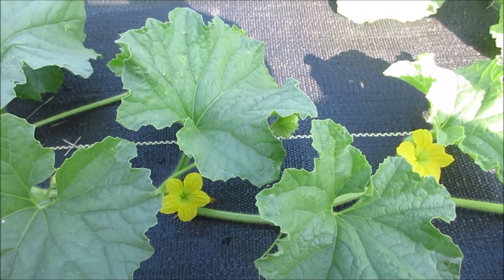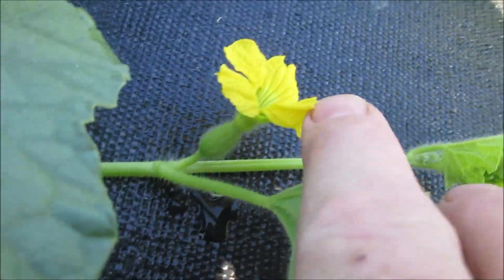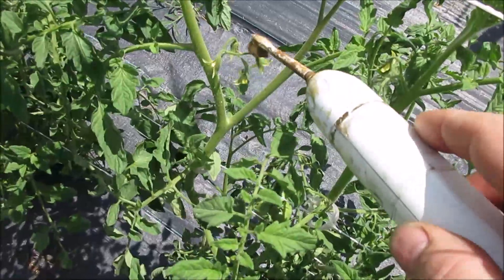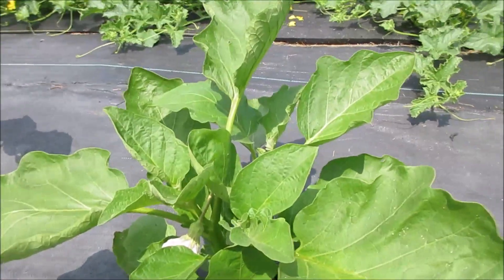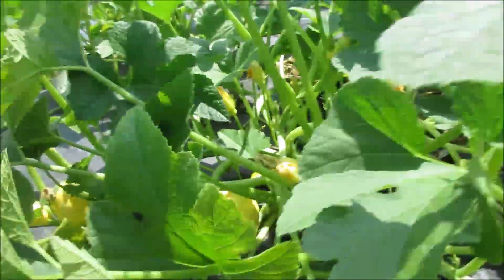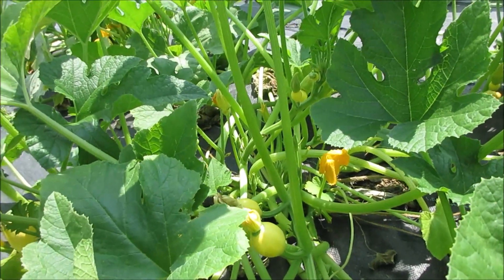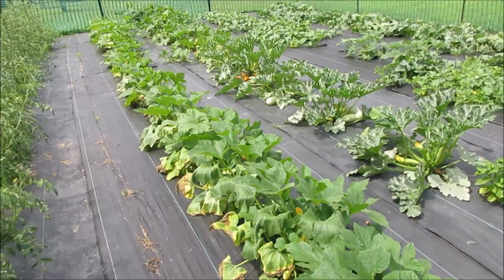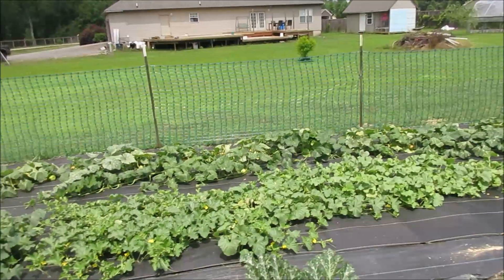No-Fuss Garden: Squash Bugs, SVB, Flea Beetles, & Bees!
NoWeedGarden BreedingVegetables The no-fuss garden is doing very, very well. Lots of squash, breeding work is going according to plan, and things are growing like crazy. However, there are always things to contend with. I'm seeing signs of squash bugs even though not as much as expected. I've seen and killed a squash vine borer (SVB) and this bothers me the most because the SVB could decimate everything overnight. Some good news. I'm seeing a few bees now! Yay. _______________________________________